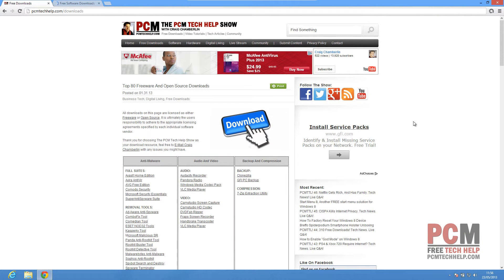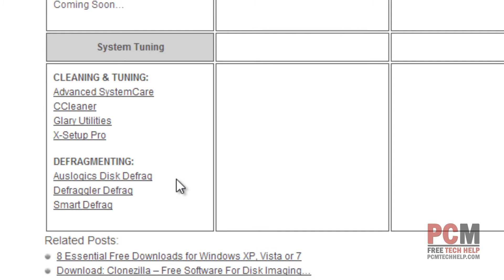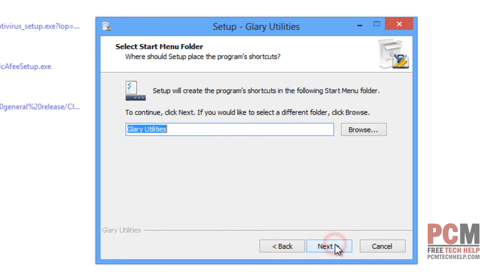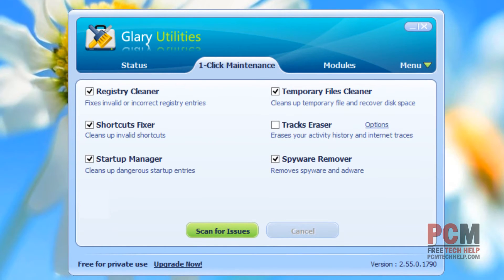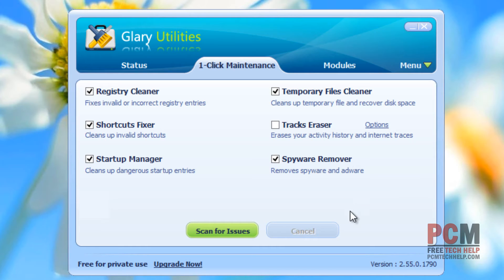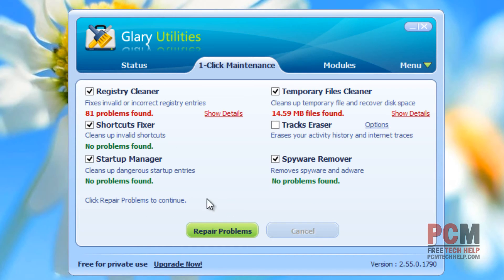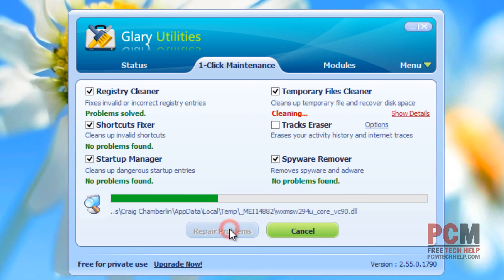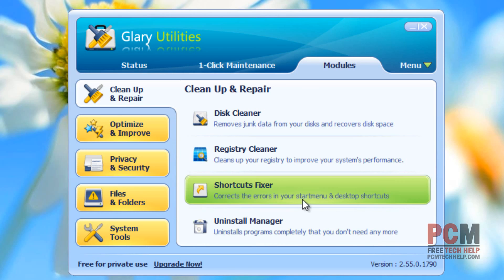How To Repair Windows 8 Registry Errors (2022)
This video covers how to repair common windows 8 registry errors that occur over time due to installations and uninstallations of software packages. It utilizes the Glary Utilities software package to do so. The Faster 8 series is an optimization and speedup series dedicated to improving the speed and performance of the Windows 8 operating system. It aims to provide a comprehensive instructional guide for beginner to expert users.